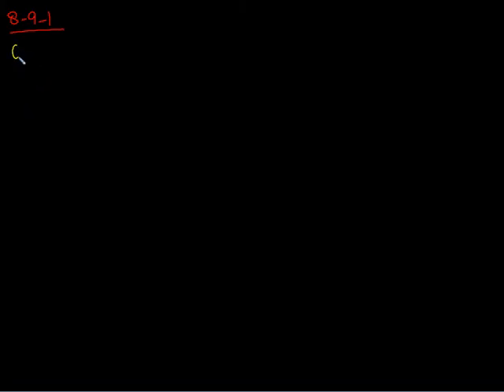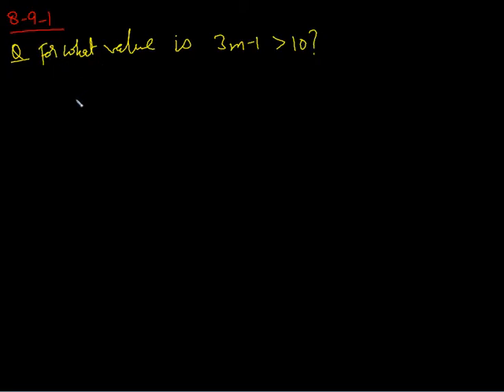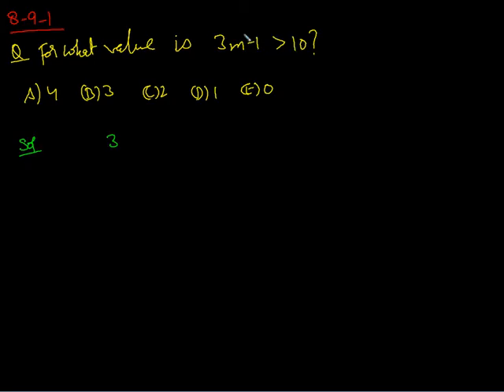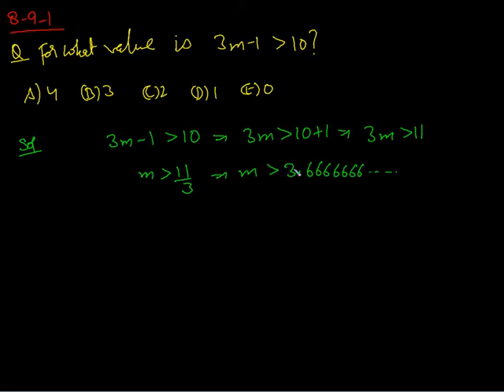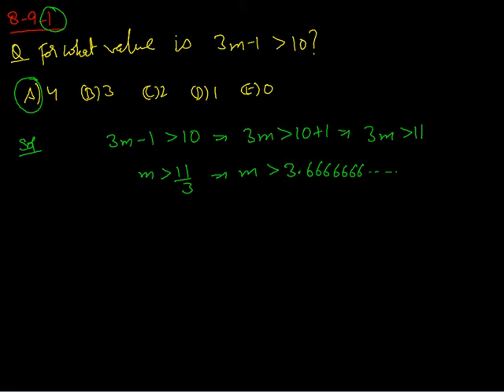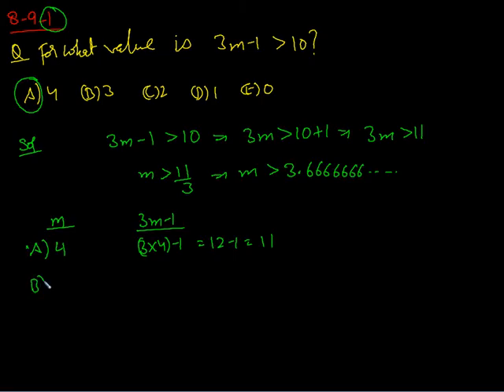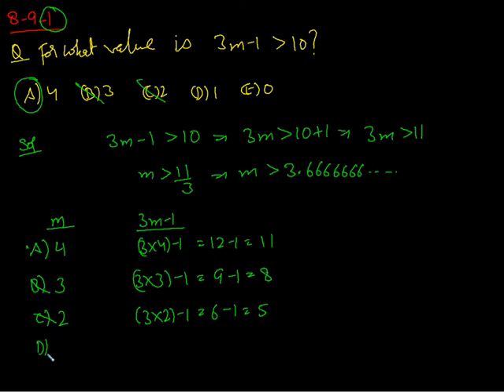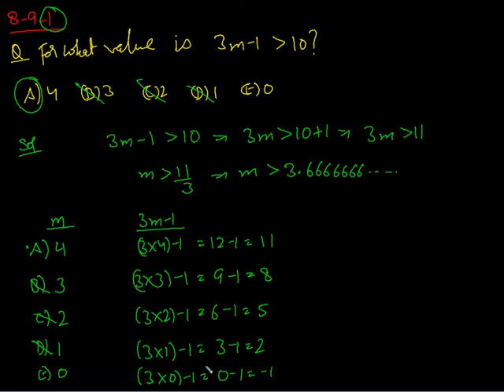SAT | Absolute Values and Inequalities | Example - 13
Feel free to post your Questions (may or may not be similar to this) or inquiries in the comments, and we'll try to answer as much possible as soon as possible.

WIZIUS CAREERS
Helping YOU to the top